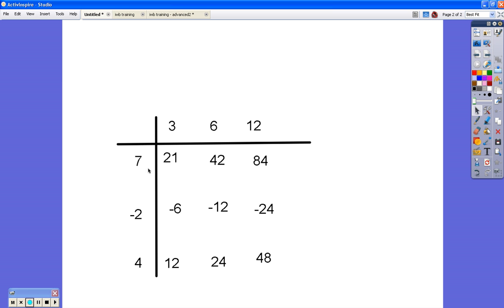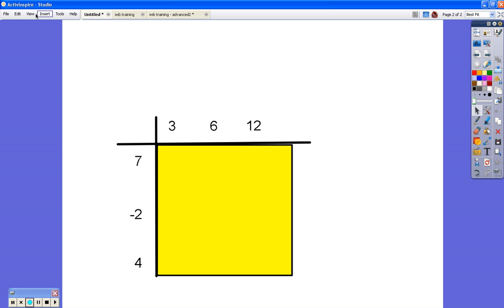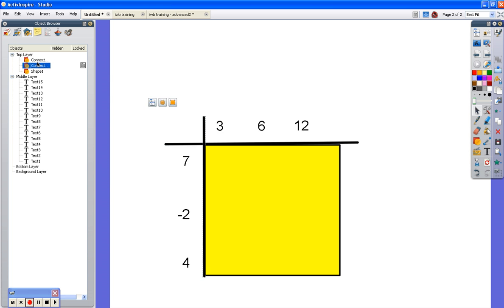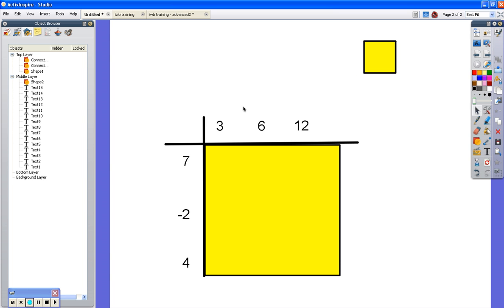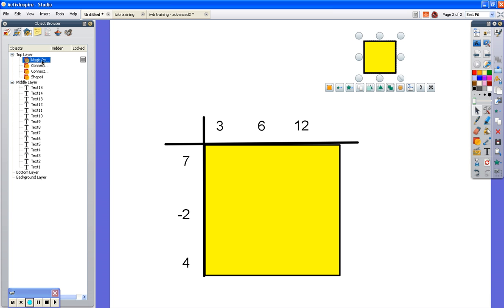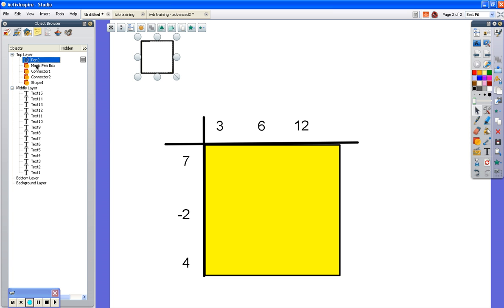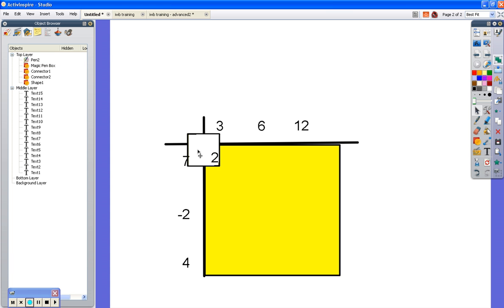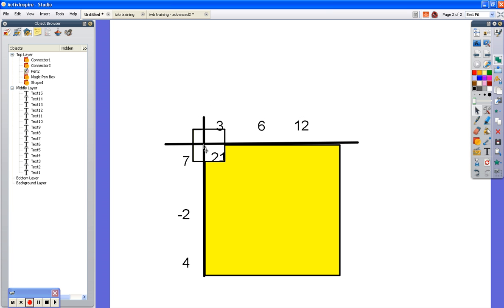activinspire Magic Pen Tutorial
An ActivInspire Tutorial on the magic pen for Norwood School INSET session